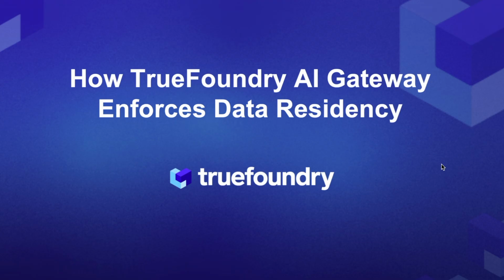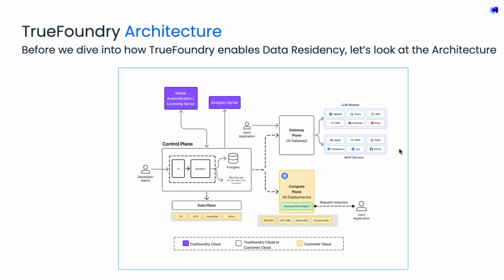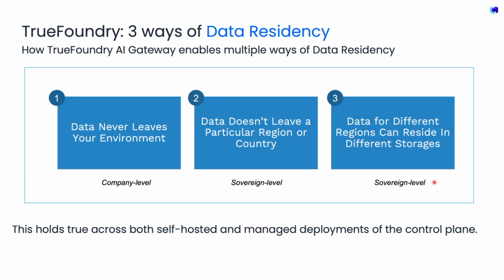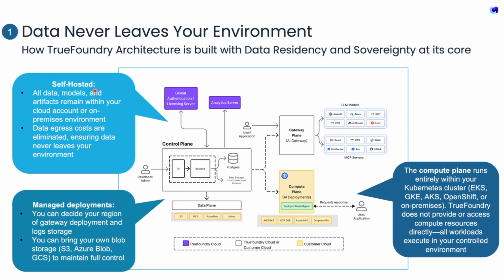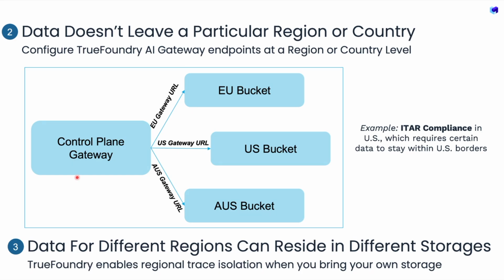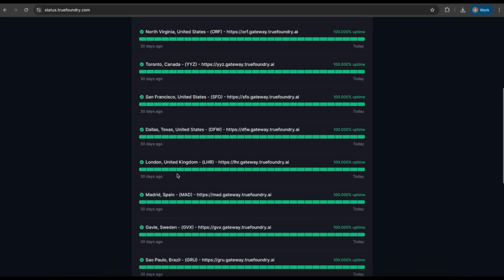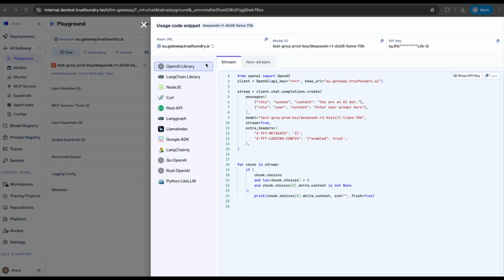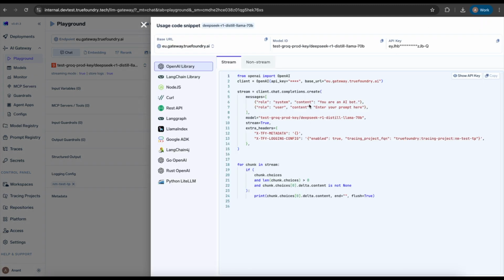How TrueFoundry AI Gateway Enforces Data Residency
You know the challenge: scaling AI globally requires unprecedented data sovereignty. This video moves from theory to architecture, demonstrating how the TrueFoundry AI Gateway acts as the single Control Plane for enforcing residency policies across your enterprise.

We break down the unique ways in which TrueFoundry enforces Data Residency.

- Data never leaves your environment
- Data never leaves a particular region or country
- Data for different regions can reside in different storages

We start by first understanding the TrueFoundry architecture, and walk through a demo of the platform to showcase how Data Residency is actually enforced.

Discover how TrueFoundry empowers you to scale globally, operate locally, and stay compliant effortlessly.

Chapters

00:00 The Issue of Data Residency
00:20 Solution: The TrueFoundry AI Gateway
00:45 TrueFoundry Architecture Explained
01:40 3 Ways of Enforcing Data Residency
02:18 Data Never Leaves Your Environment
03:09 Data Doesn't Leave a Particular Region or Country
03:29 Data for Different Regions Can Reside in Different Storages
03:50 TrueFoundry Demo: Global/Regional Gateway Endpoints
05:06 TrueFoundry Demo: Regional Storage (Customer-Managed)
05:57 Closing Notes

ABOUT TRUEFOUNDRY